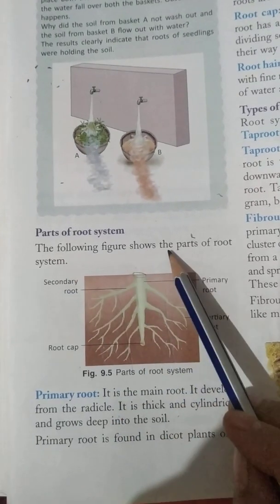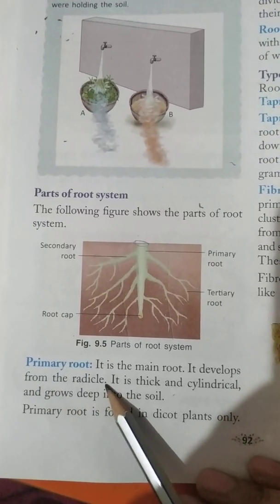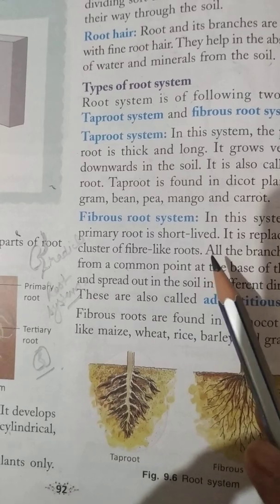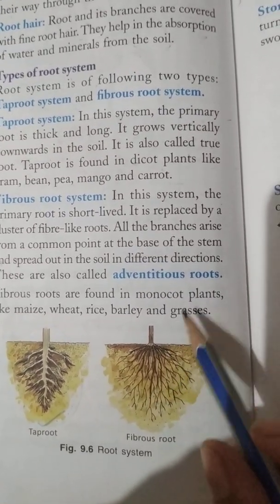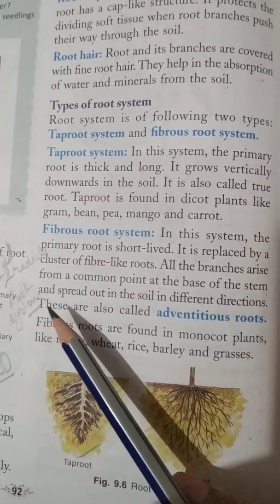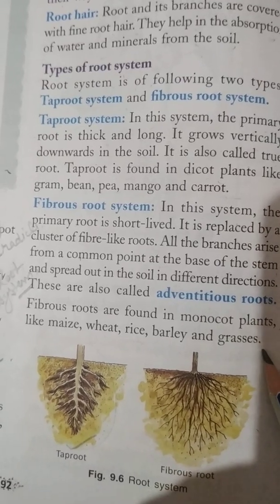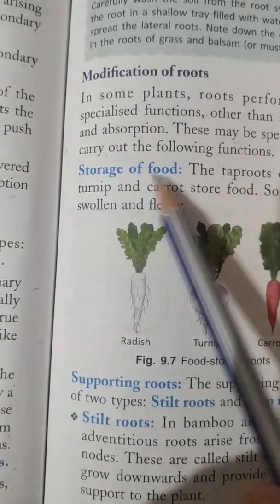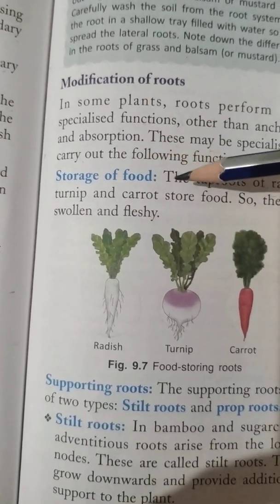Science|Class 6th|Chapter 9 - Plants : Form and Functions|Part 3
Date - 6/8/2020
Day - Thursday
Class - 6th
Topic - Chapter 9
(Plants : Form and Functions)
Teacher Name - Neetu Sharda (Dips Begowal)